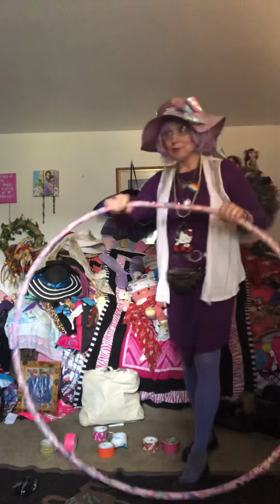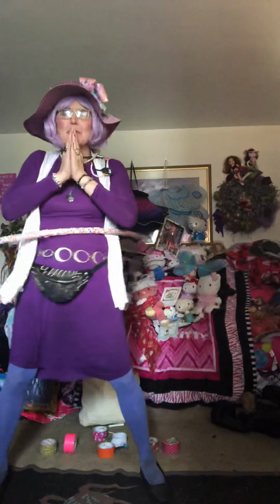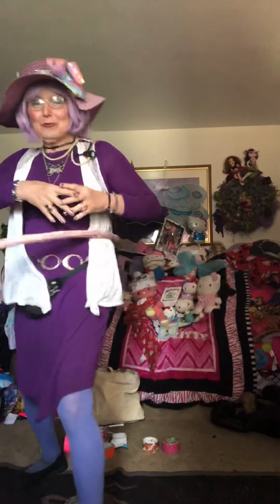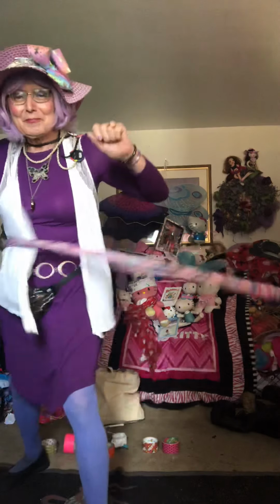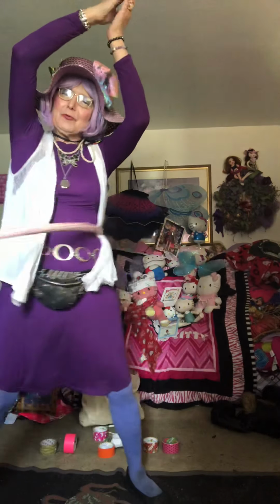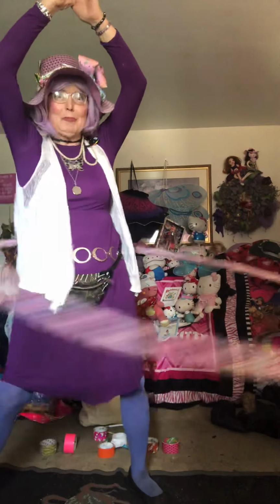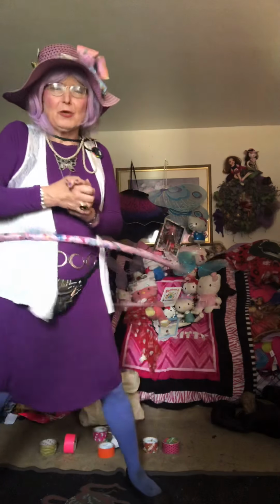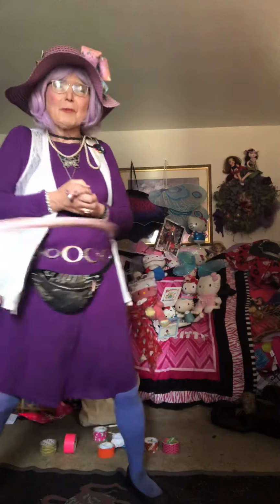Sandy’s 2020 hoop of love project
Create and decorate